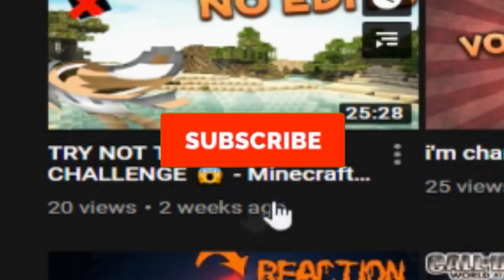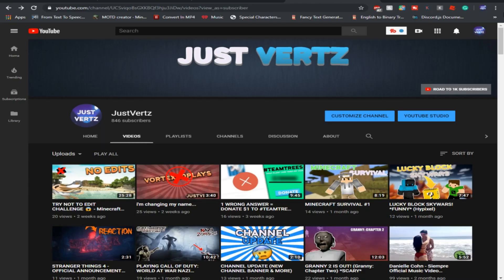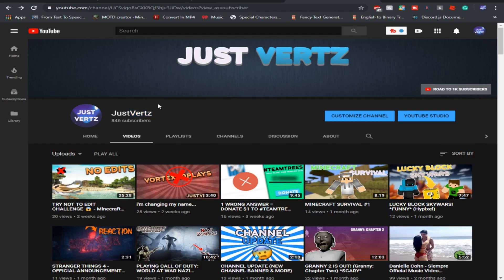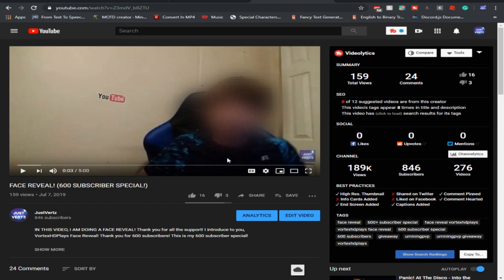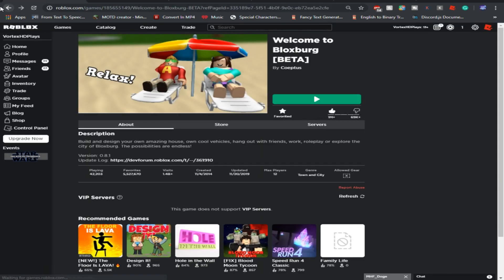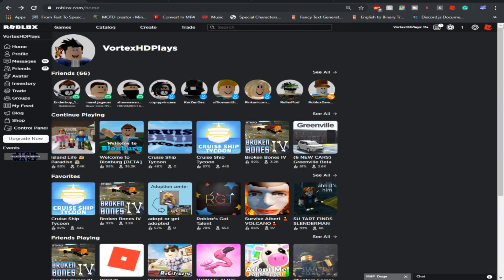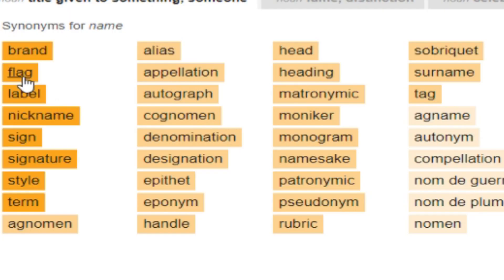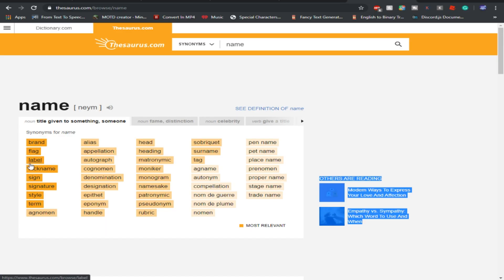MY NAME IS.... (NAME REVEAL)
Did you ever want to know what my name is? Well, in this video I reveal what my ACTUAL name is! WATCH ALL THE WAY TO THE END TO SEE WHAT MY NAME IS!

In this video, I reveal my name.